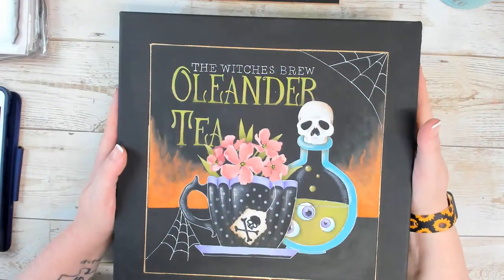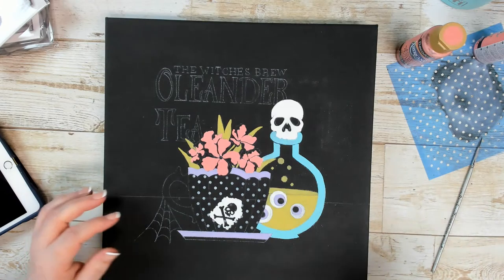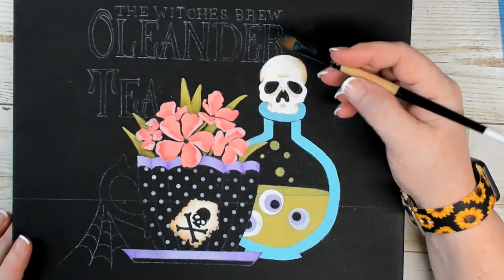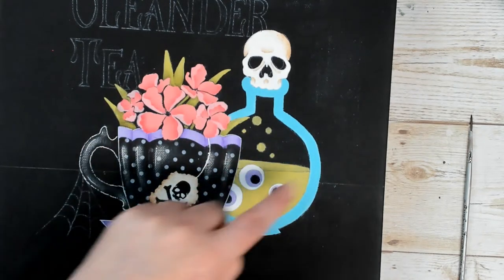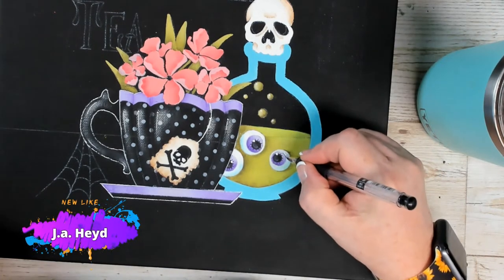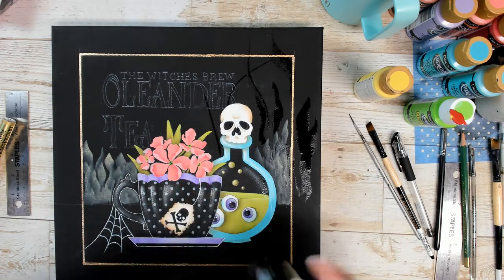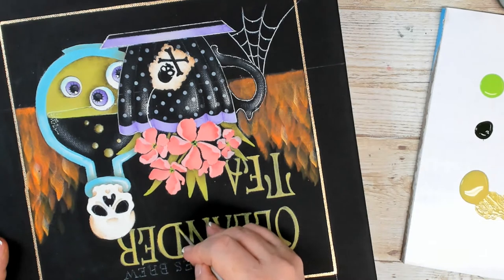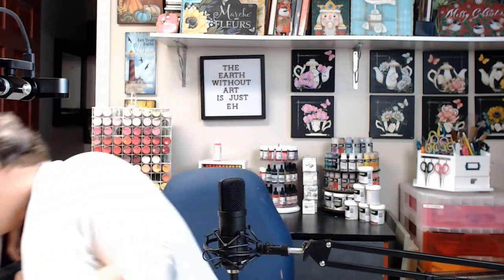"Oleander Tea!" Live with Tracy!